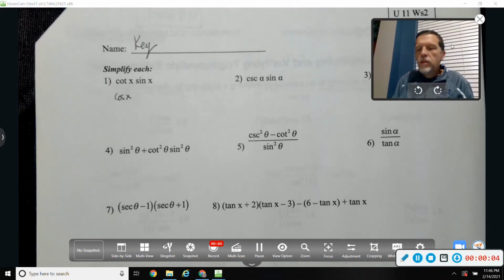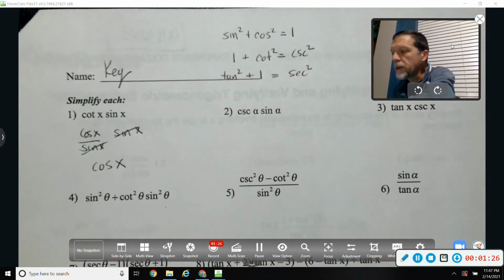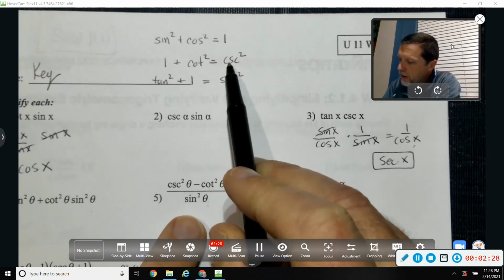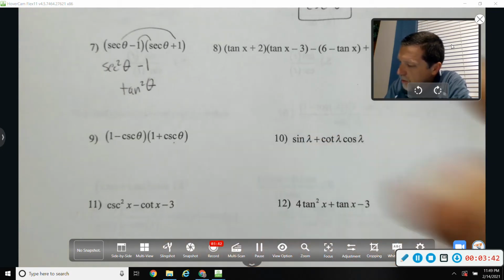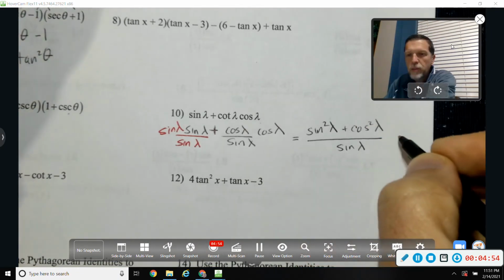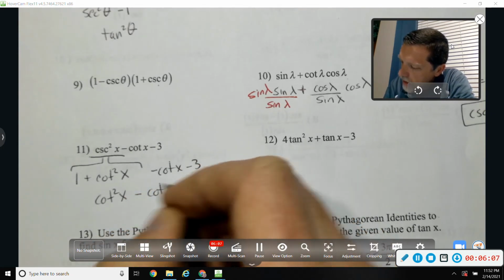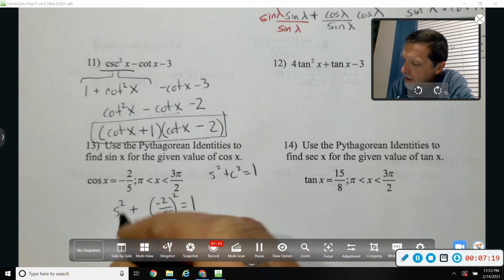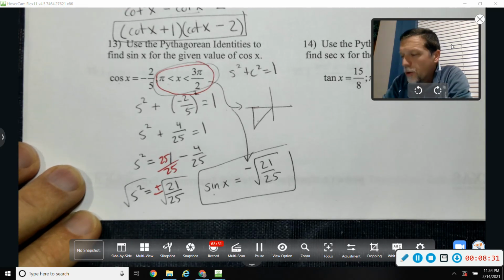U11 WS2 Solutions